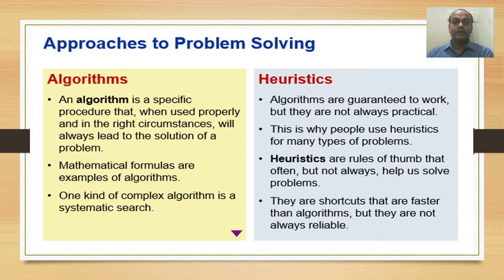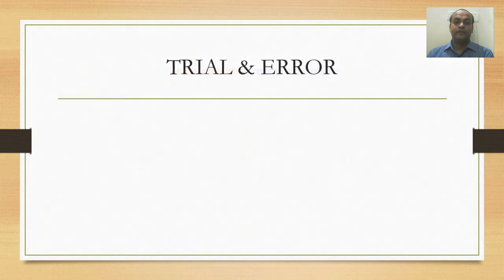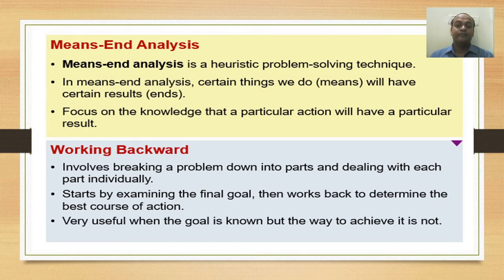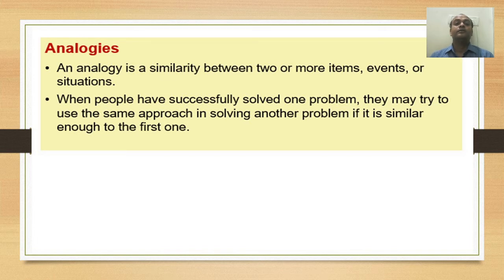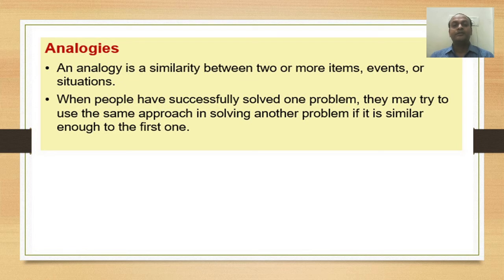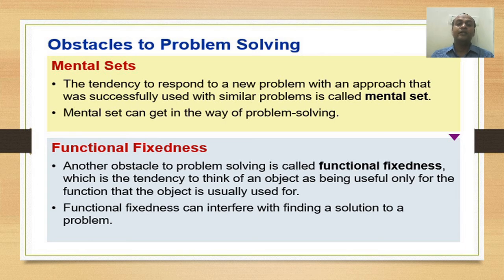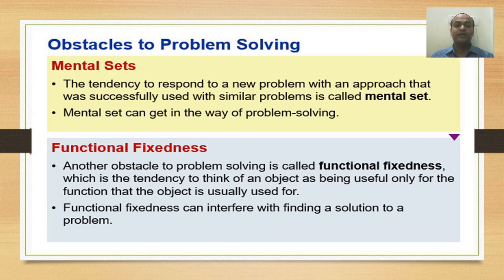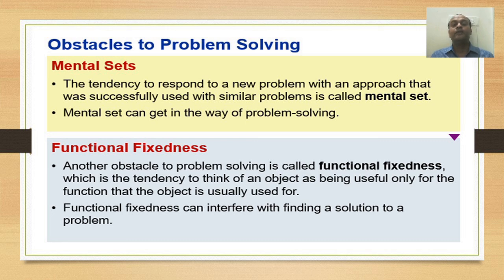Problem Solving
Psychological methods of solving Any Problem .